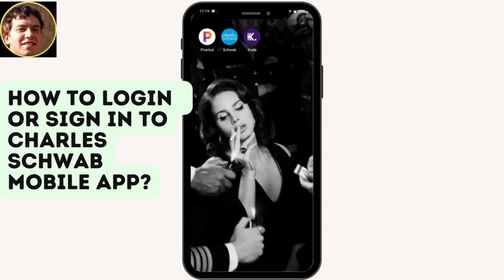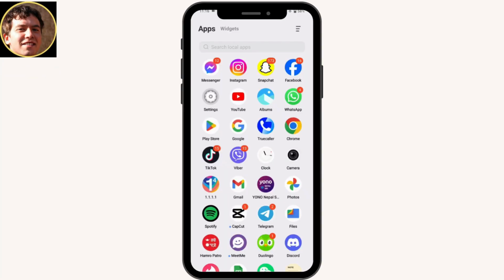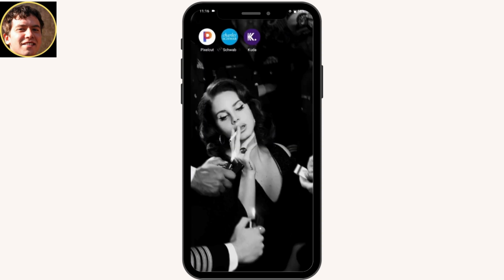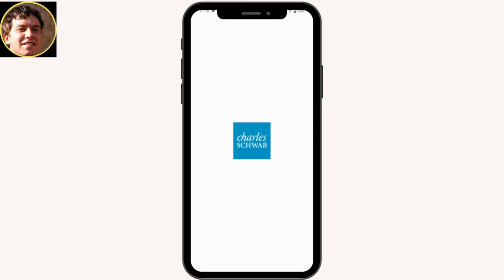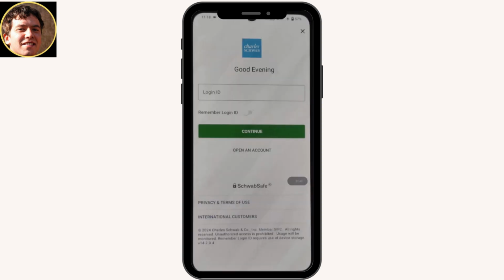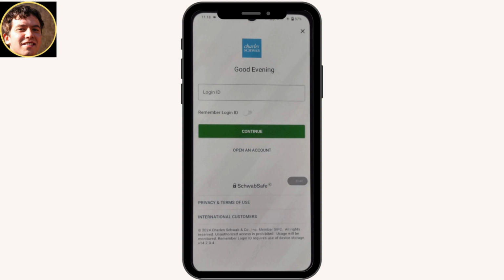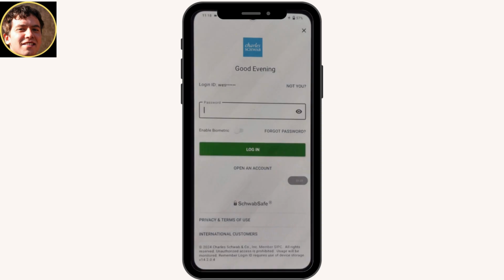How To Login Or Sign In To Charles SCHWAB Mobile App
Welcome to NetSavants! In this guide, we'll show you how to login or sign in to the Charles SCHWAB mobile app, granting you access to your investment accounts and financial services on your mobile device. Logging in to the Charles SCHWAB app allows you to manage your investments, trade stocks, and stay informed about market trends conveniently from anywhere.

Our step-by-step instructions will cover the process of logging in or signing in to the Charles SCHWAB mobile app on both iOS and Android devices. We'll guide you through entering your login credentials securely to access your account and begin managing your investments with ease.